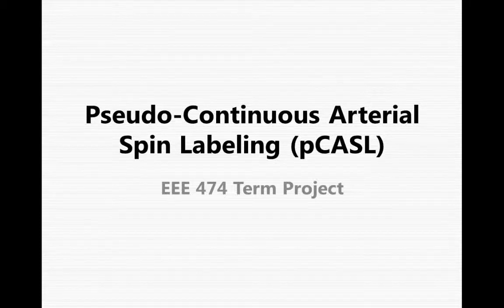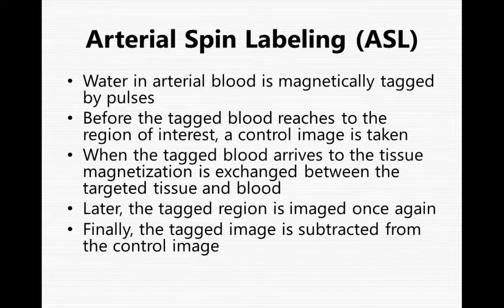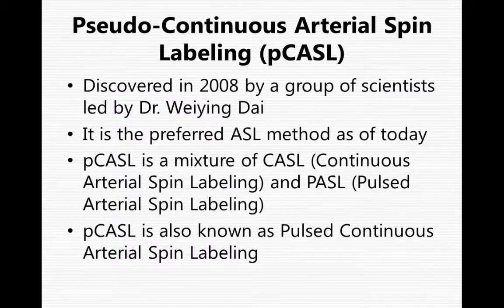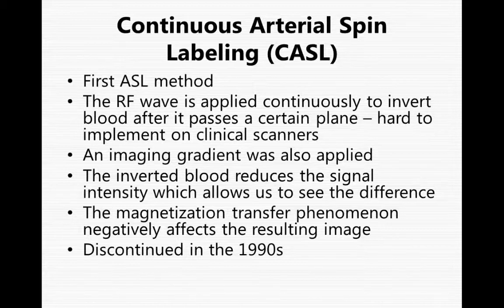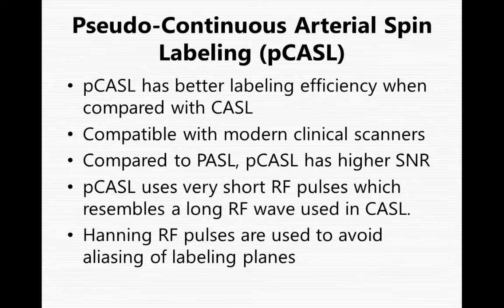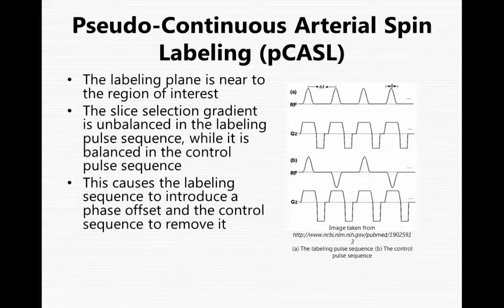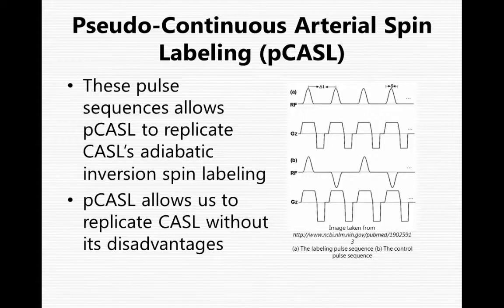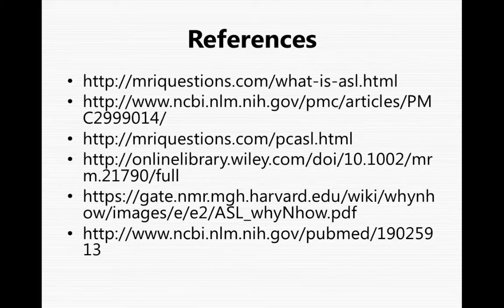Ömer Kağan Kabalak - Pseudo Continuous Arterial Spin Labeling (pCASL)